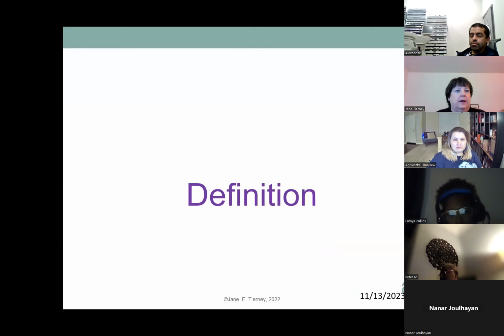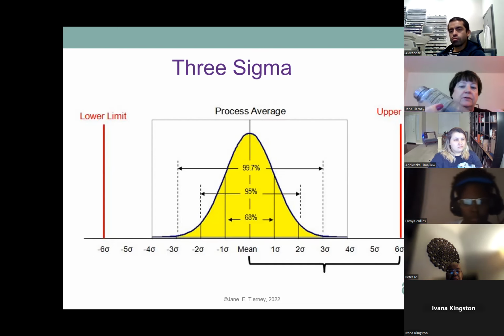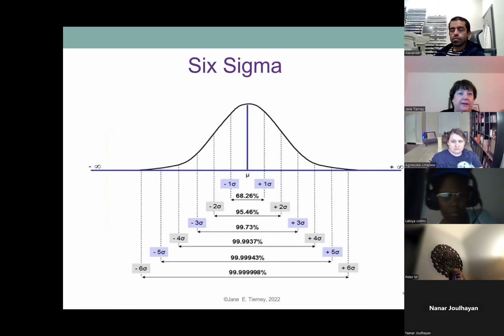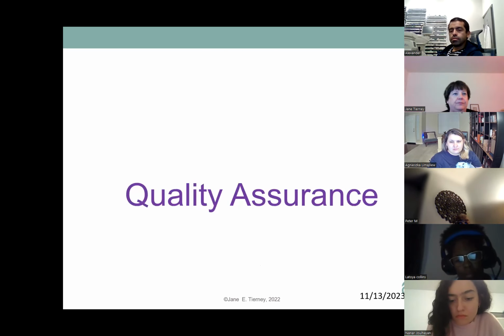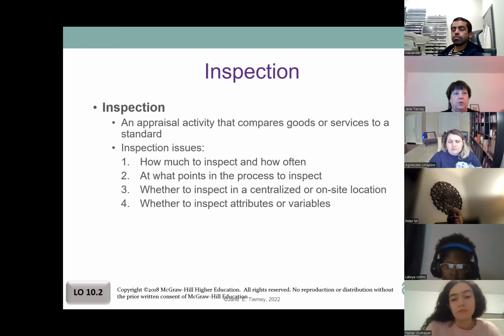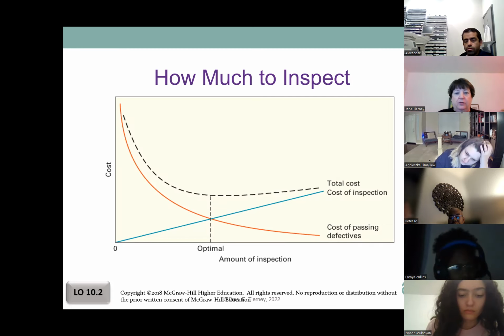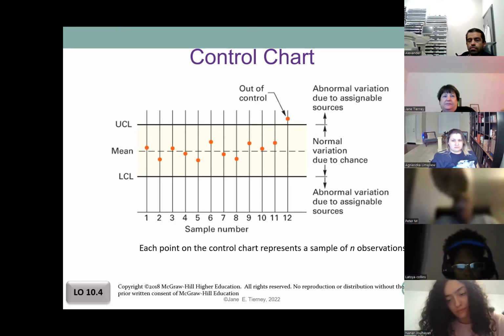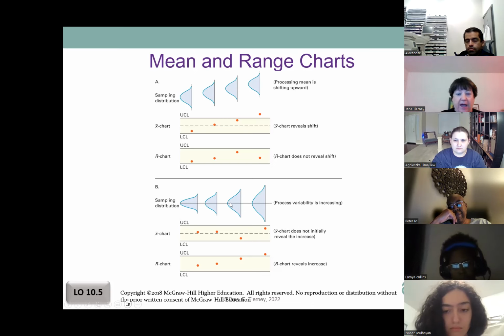11 13 23 BUS 57 Lean, Six Sigma part 2 Six Sigma Basics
Six Sigma Basics